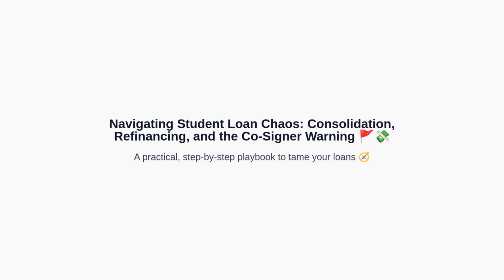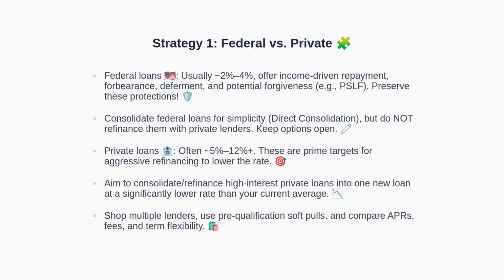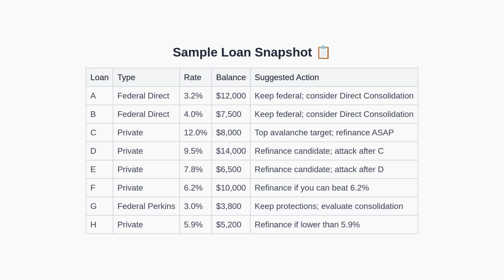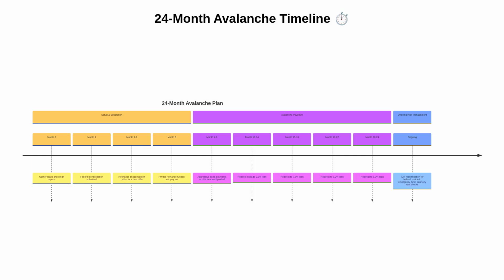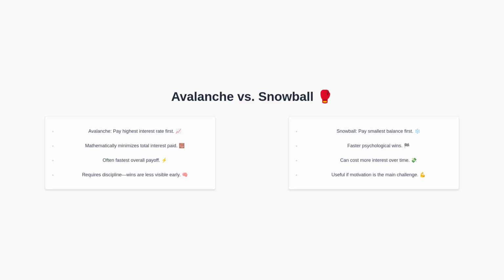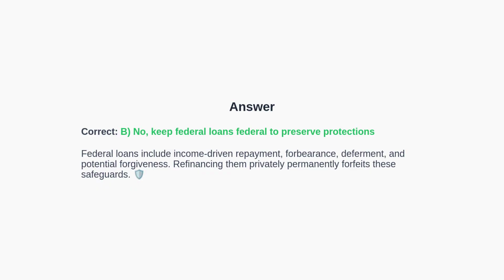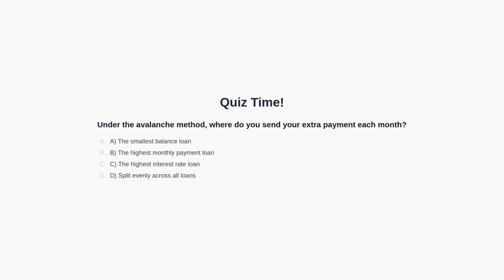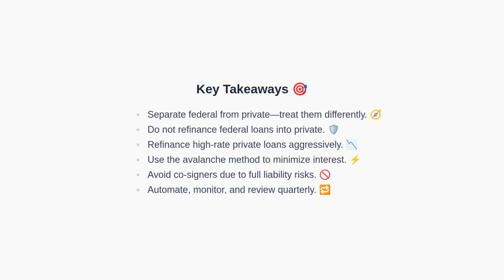5 Steps to Master Student Loan Chaos: Consolidation, Refinancing & Co-Signer Warnings 🚀💸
Take control of student debt with a clear plan! 🎯💰

Comprehensive Summary:
This video breaks down a practical, risk-aware approach to navigating high-interest student debt by separating debt types and applying a disciplined payoff strategy. First, distinguish federal from private loans. Federal loans, typically at 2%-4%, offer protections such as income-driven repayment plans, forbearance, and potential forgiveness programs. For payment simplicity, consolidate federal loans together, but do not refinance them with private lenders, because refinancing can strip away essential government safeguards. Private student loans, often 5%-12% or higher, are the primary targets for aggressive refinancing. The goal is to consolidate private loans into a single loan with the lowest possible rate, leveraging a strong credit profile to secure a rate well below the current average. Beyond debt type, the article emphasizes the Repayment Attack: use the Avalanche Method. Keep paying the minimum on all eight loans, but direct every extra dollar toward the loan with the highest interest rate (the 12% private loan, for example). This approach minimizes total interest and accelerates payoff regardless of loan size. A critical warning is the Co-Signer Trap: avoid co-signing private student loans whenever possible. Co-signing transfers 100% of the liability to the co-signer and private debt often lacks robust borrower protections, making discharge difficult. If you must consider a co-signer, prioritize independent refinancing based on your own credit history and skills before involving anyone else, since this step is largely irreversible. The overarching message is to tailor your strategy by debt type and risk tolerance, preserve federal protections when possible, stay disciplined with a payoff plan, and minimize unnecessary risk by avoiding co-signers.

Related Tags and Keywords: student loans, debt consolidation, loan refinancing, federal loans, private loans, co-signer risk, avalanche method, debt payoff strategies, personal finance, budgeting, interest rates, credit score, loan consolidation, loan management, student debt relief, financial planning, higher education financing, loan repayment strategies, debt reduction

00:00 Kickoff
00:26 Agenda
00:55 Disclaimer
01:23 Chaos
01:51 Strat 1
02:45 Flow
03:37 Example
04:20 Strat 2
04:59 Timeline
05:54 Methods
06:28 Playbook
07:23 Quiz 1
07:53 Answer 1
08:09 Co-Sign
08:48 Pie
09:10 Quiz 2
09:39 Answer 2
09:50 Checklist
10:34 Takeaways
11:07 Wrap
11:41 CTA